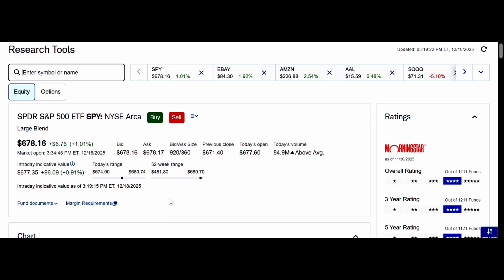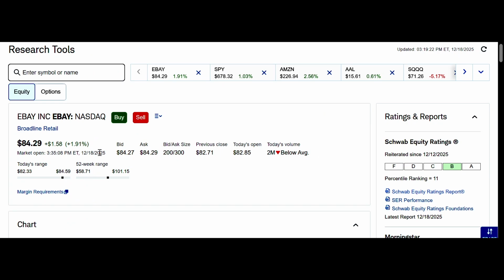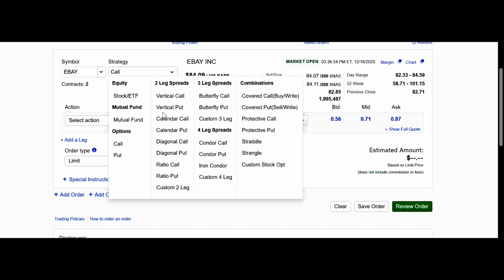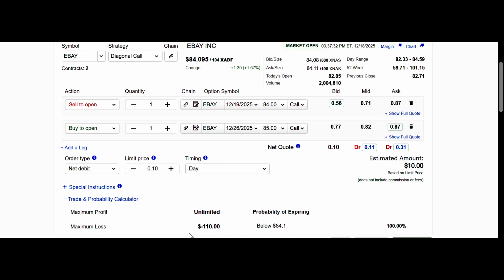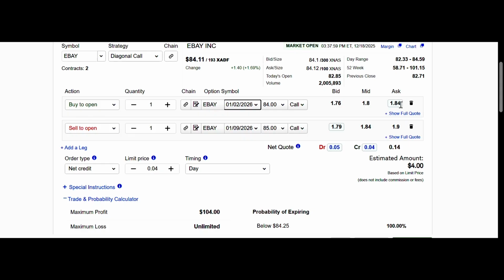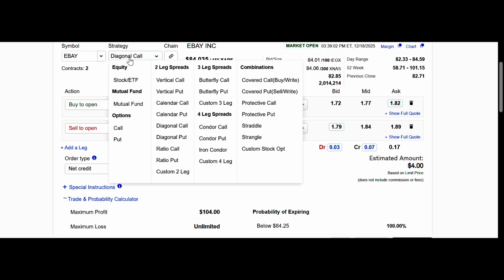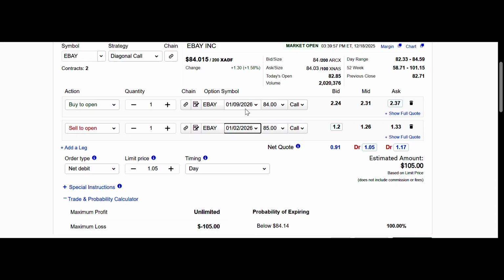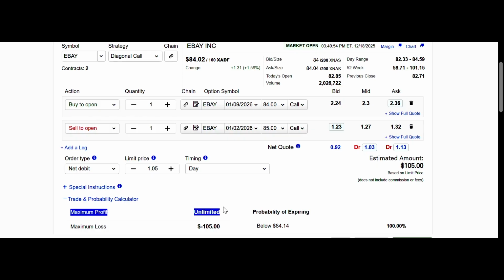EPISODE 4 SMALL ACCOUNTS - OPTIONS TRADING WITH CHARLES SCHWAB, CHATGPT, GEMINI, & KAPITALGPT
Today is the Day you Learn how to Trade Options like a Data Scientist.. Join a Financial Data Scientist as we reveal the foundational quantitative finance principles used by the world's most successful hedge funds, including the legendary methods of Jim Simons and Renaissance Technologies.

Level up your stock analysis with  GEMINI & KapitalGPT. This video demonstrates how to use AI Agents for trading stock options.

AI Trading Investment Intelligence:
✅ Use ChatGPT/Gemini to gain insights using Data Science
✅ Apply key principles of stock analysis with AI guidance.
✅ Discover how Gemini/ChatGPT can assist with Price Probability.
✅ Access Risk & Volatility using AI

Stop guessing and Start Analyzing Different Trading Strategies with AI!